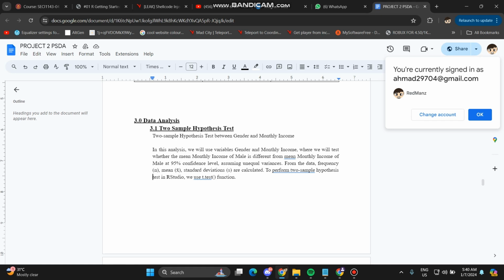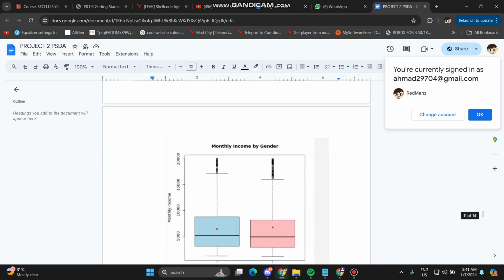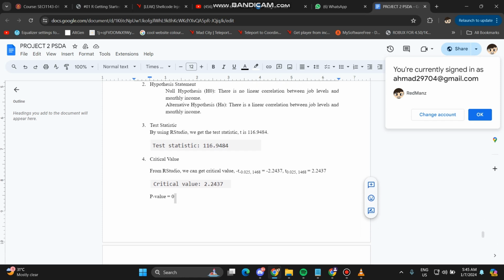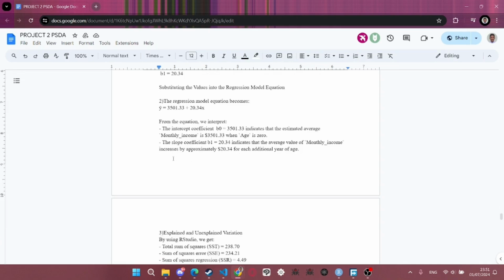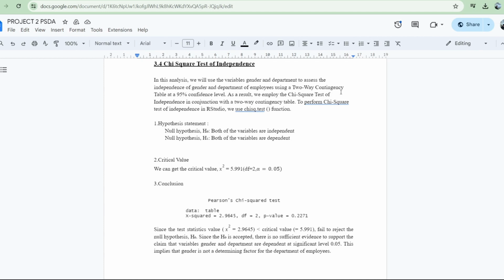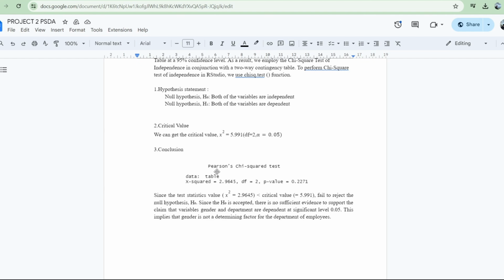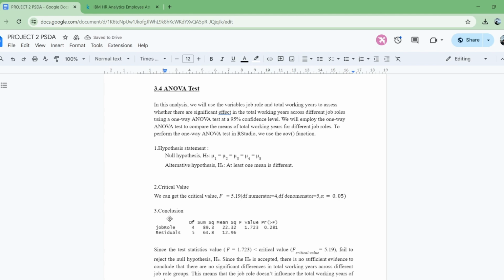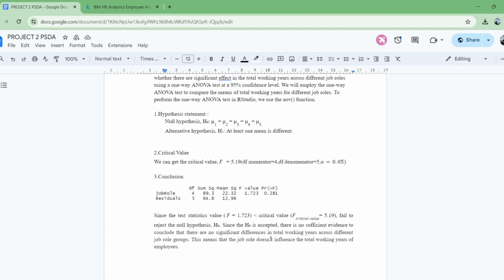PROJECT 2 THE SALATIN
Group Member:
Muhammad Azfar Bin Sharifuddin
A23CS0123
Muhammad Aniq Aziq Bin Azme
A23CS0122
Ahmad Raziq Bin Ahmad Raif
A23CS0037
Dillan Revada
A23CS0290